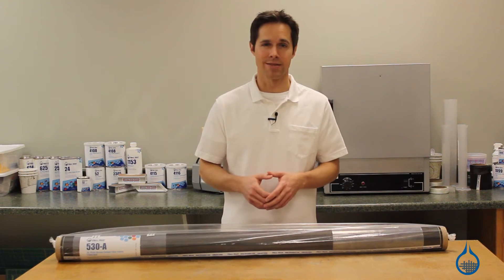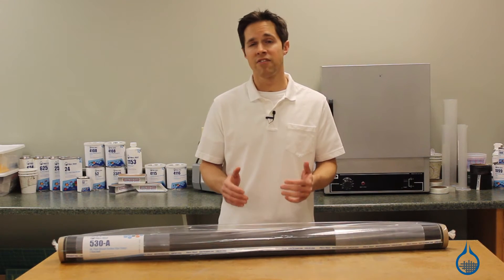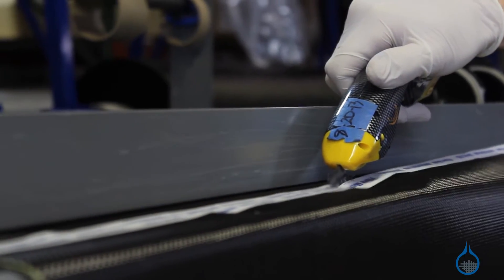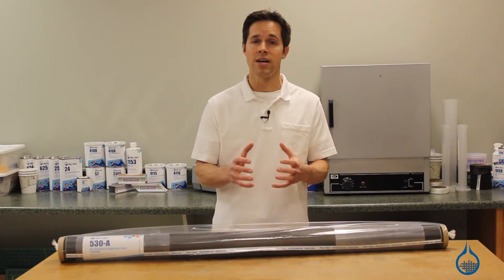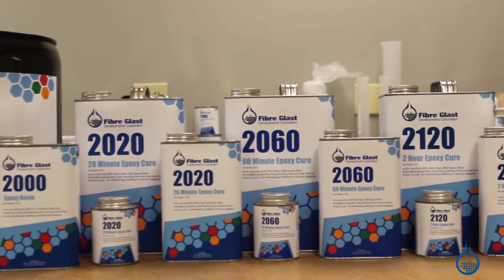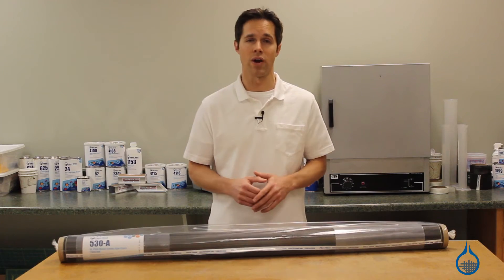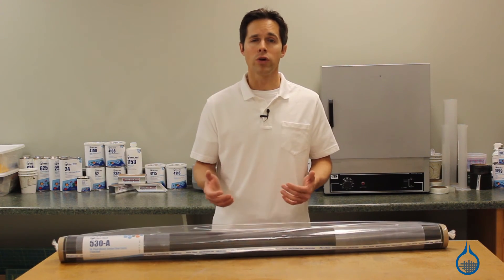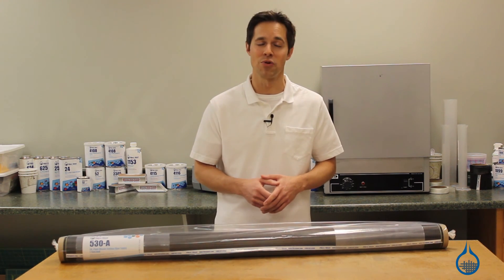3K, Plain Weave Carbon Fiber Fabric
Best for Lightweight, Aerodynamic Parts with High Strength.

This plain weave carbon fiber fabric delivers uniform strength in both horizontal and vertical directions. In fact, this fabric boasts an ultimate tensile strength of at least 610 KSI-;most competitors offer only around 500 KSI.

It wets out quickly and handles easily. Only three layers are typically necessary to produce non-structural pieces.

Some considerations when creating composite parts with the #530: To maximize strength properties, use with an epoxy, like our System 2000 Epoxy Resin (#2000). During the lay-up process, add each layer at an alternating 45-degree angle to maximize strength properties. This fabric is available in thin strip tapes for unique shapes or wrapping applications.

Typical full roll length is 100 yards.

5.7 oz/sq yd, 50" Wide, .012" Thick, 12.5 x 12.5 Plain Weave